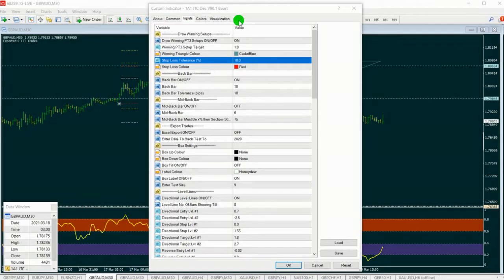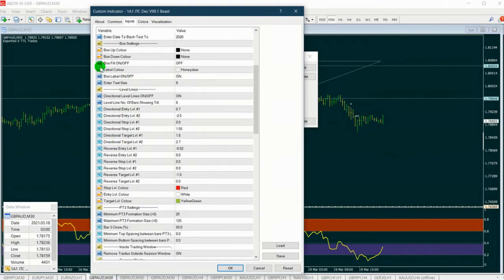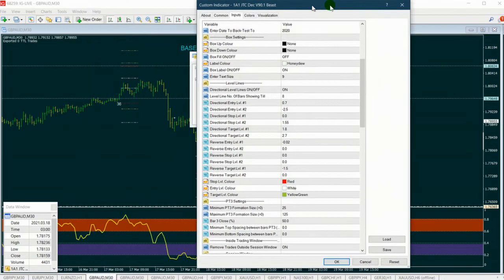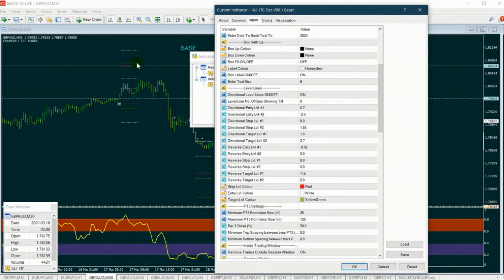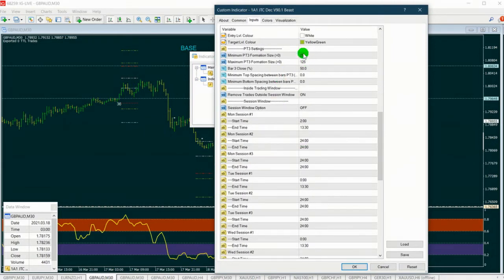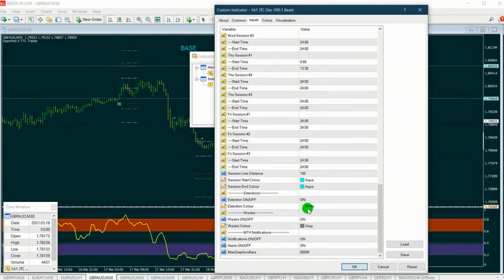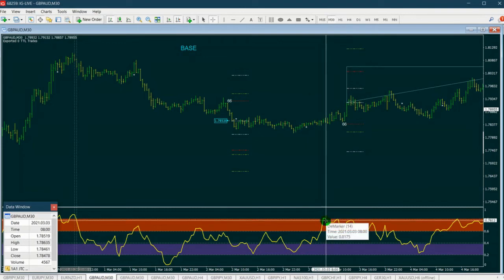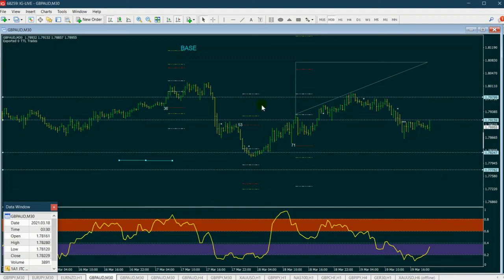PT3 Basic March 2021 0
This short video is about the Basic performance of the PT3 Indicator Tool i have had coded for MT4 and the results of GBPAUD for March 2021 so far.